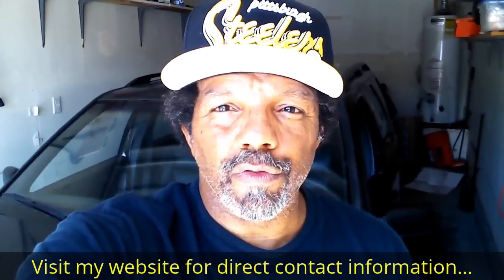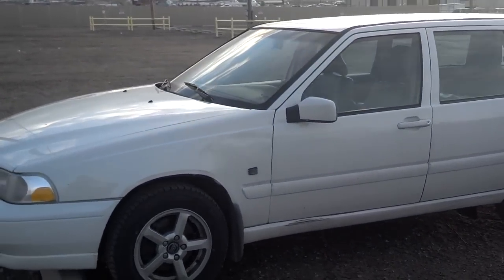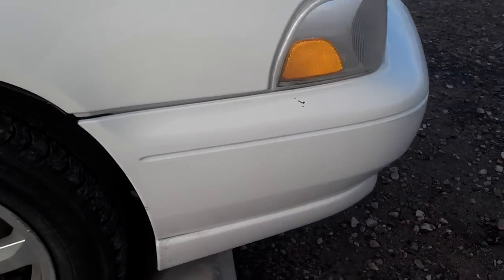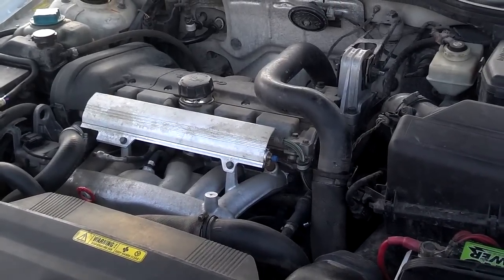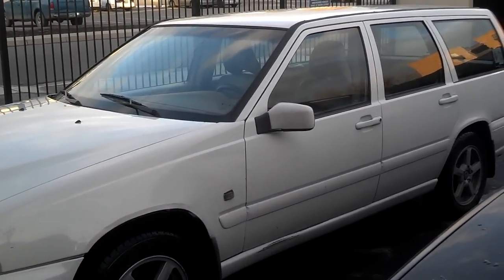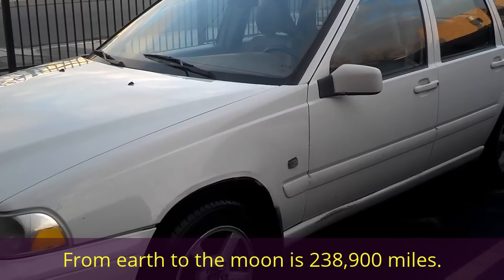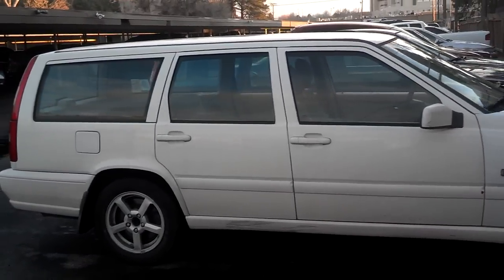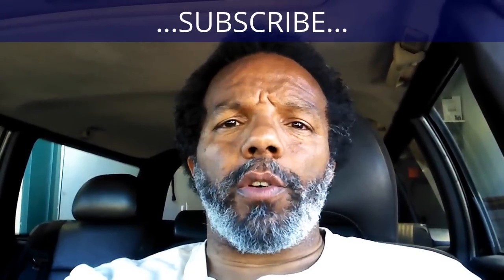That $500 Volvo, Restoration project, detailed process. Introduction - VOTD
1999 Volvo V70 AWD restoration project car. Purchased for $500 and will restore it to a good, maintained condition and delivered to the owner. I estimate that the project will cost around $1,900, which includes the purchase price. At that point the vehicle should be able to be driven for 50,000 miles with just routine maintenance. It currently has 200,400 miles and after restoration will have a NADA retail value of $3,475. In my opinion, the good service condition will outweigh the minor body blemishes.